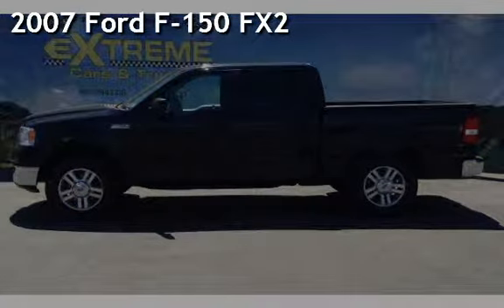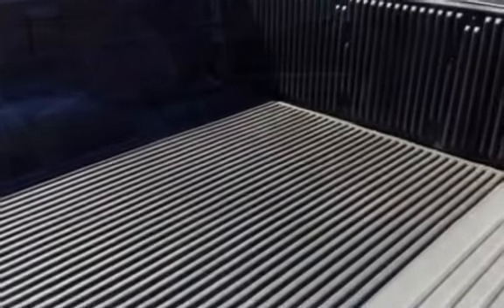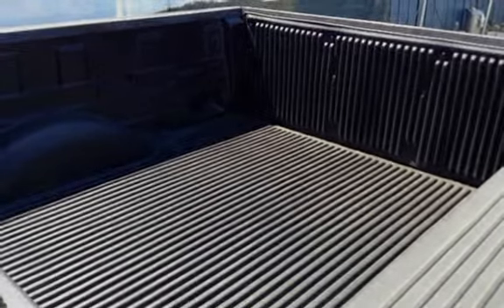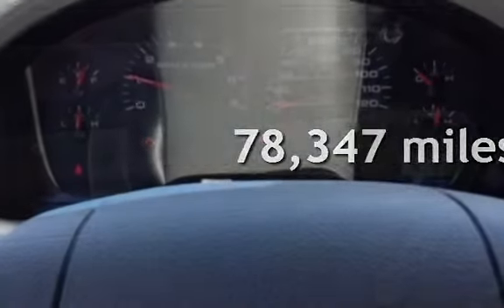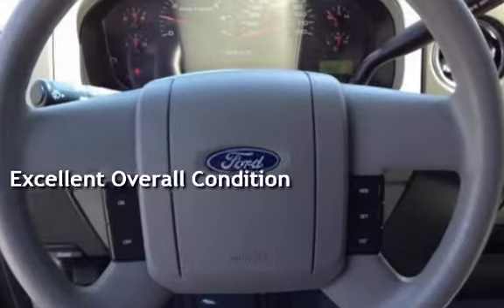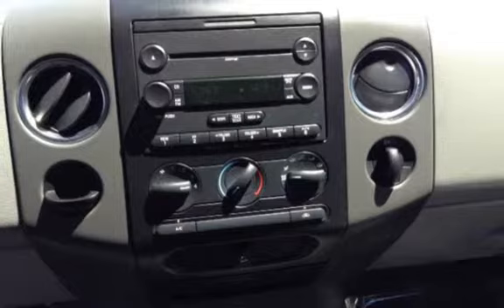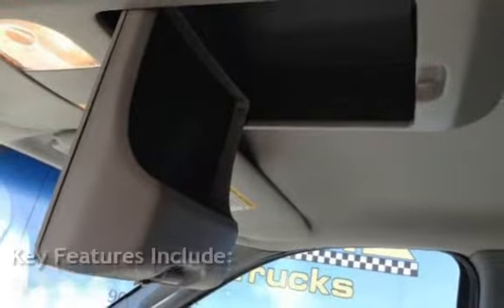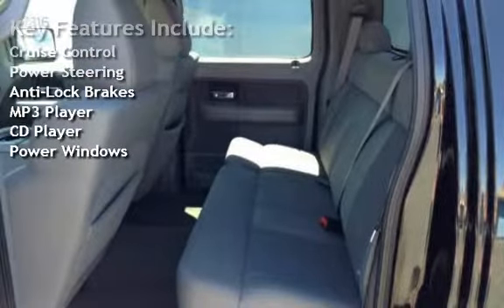2007 Ford F-150 FX2 for sale in REDLANDS, CA